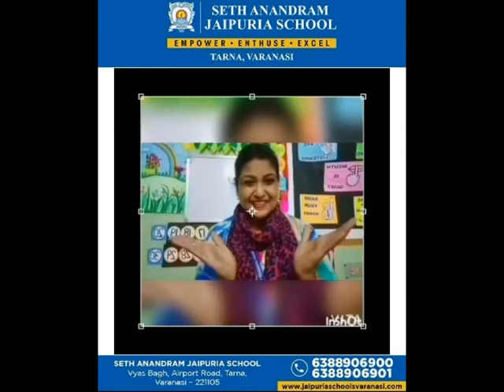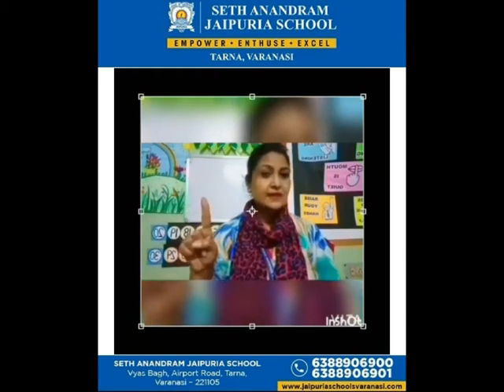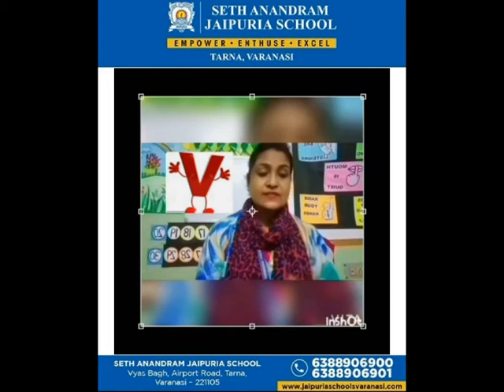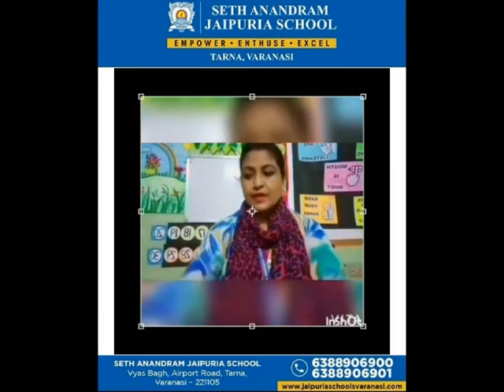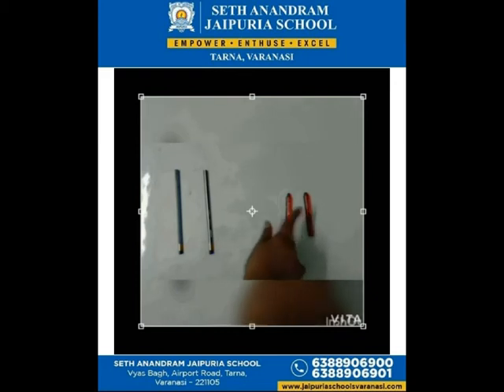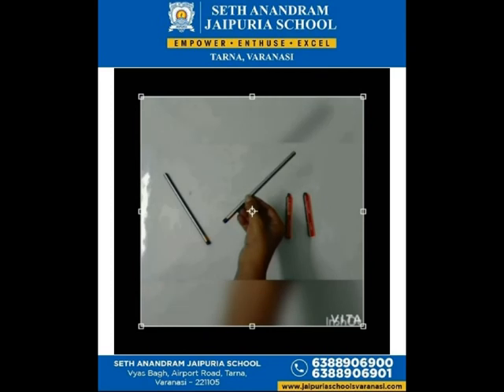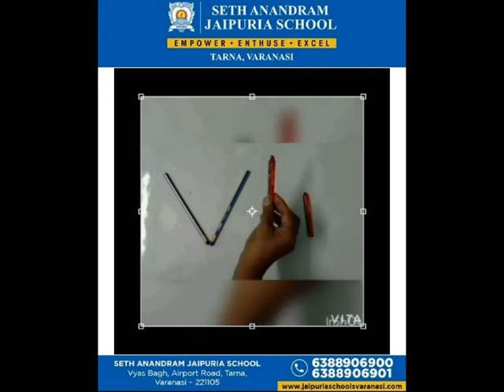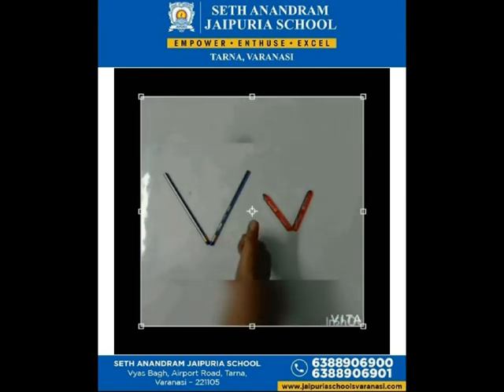Alka Srivastava Class Teacher of Class - LKG A Concept of - Introduction of Letter V